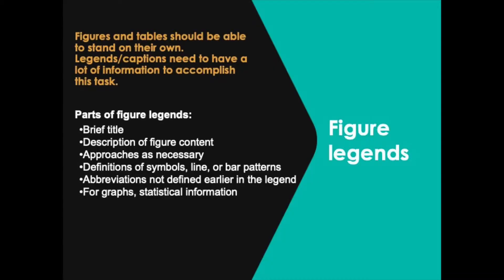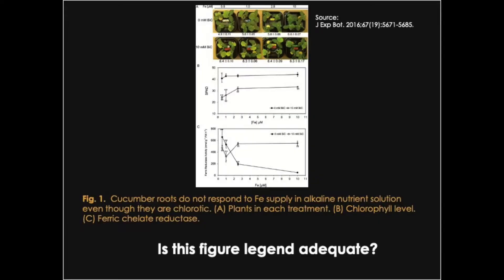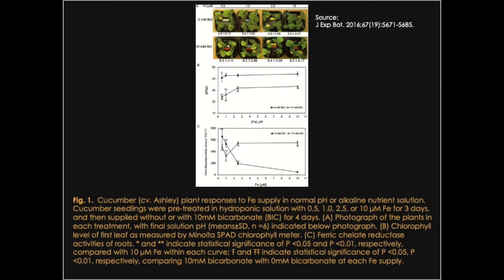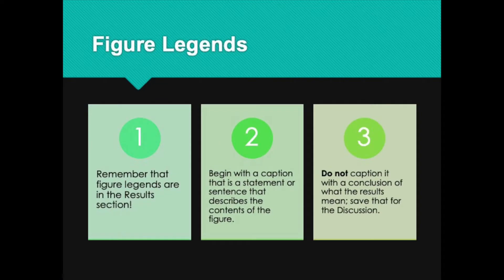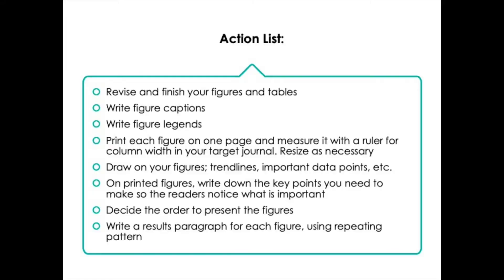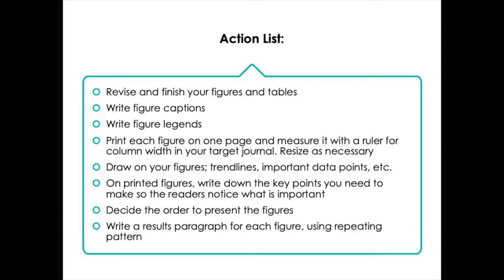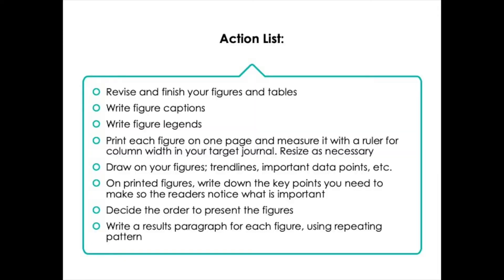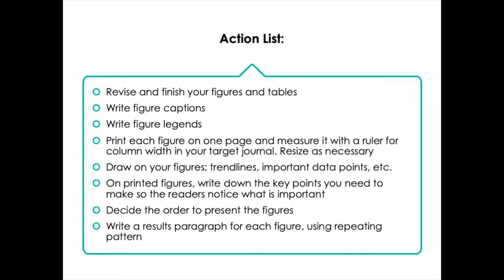How to write figure legends for a scientific journal article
Curriculum:
Part 1: How to tell a good scientific story
 Part 3: How to outline the structure of a scientific paper
Lesson 2: Finding and citing references,
Part 1: How to find scientific literature to cite
Part 2: How to correctly cite scientific literature
Part 3: How to manage references and avoid plagiarism
Part 4: How to use Google Scholar to find scientific literature
Part 5: How to use Web of Science to find scientific literature
Part 6: How to use EndNote to insert references into Microsoft Word
Lesson 4: Presenting your Results in Figures and Tables
Part 1: How to present your scientific results in figures and tables
Part 2: How to make your figures and tables highly readable
Lesson 5: Writing the Introduction
Part 2: How to get the details of the Materials and Methods correct
Part 1: Content of the Results section of a scientific journal article
Part 3: How to write the Results of a scientific journal article
Part 4: How to write figure legends for a scientific journal article
Lesson 8: Writing the Discussion section
Lesson 9: Writing the Title and Abstract
Part 1: How to write the Title of a scientific journal article
Part 2: How to write the Abstract of a scientific journal article
Lesson 10: Revising and Editing
Part 1: How to revise a scientific journal article
Part 2: How to edit a scientific journal article